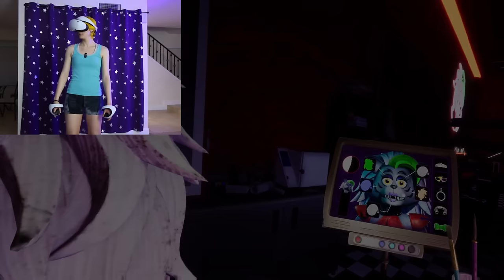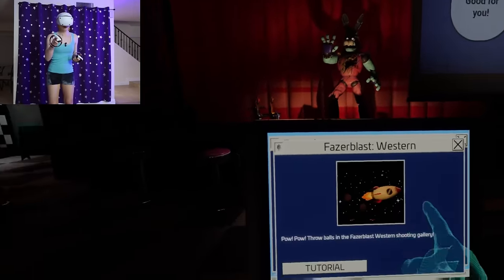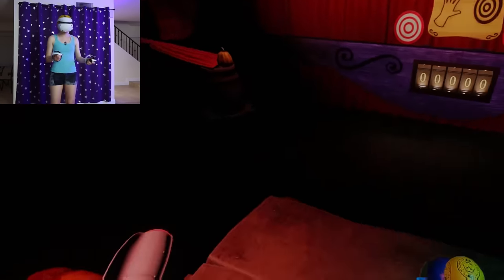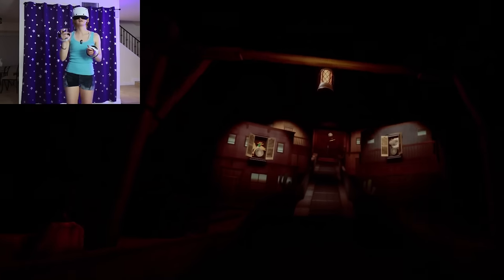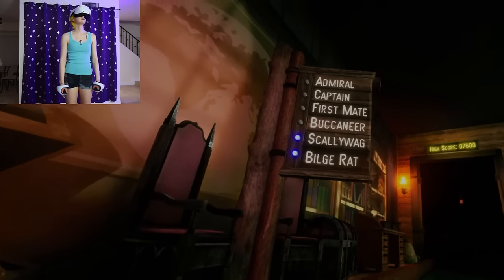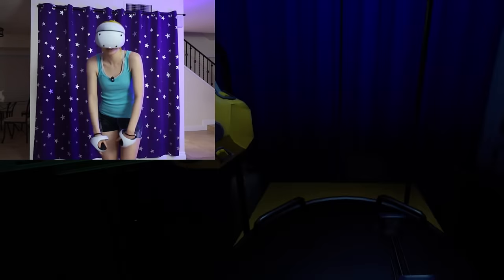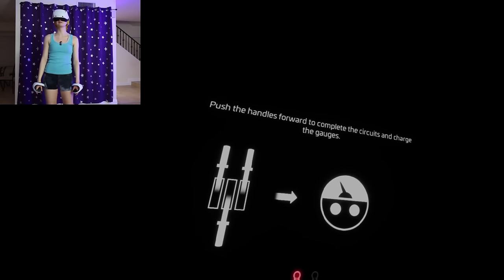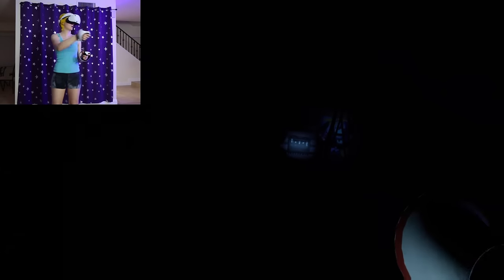DOING ROXY'S MAKEUP IS SO MUCH FUN!! | FNAF VR Help Wanted 2 [PART 3]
Welcome to part 3 of the FNAF VR Help Wanted 2 experience! What a wonderful time it was to do Roxy's makeup! Also, what are your theories on some of the secrets we find in this episode??
For a LIMITED TIME ONLY! All 2023 Limited Edition Collections are back!

[Please do not send items you want to have returned to you! You will not get them back!]
p.o. 13938 Mesa, AZ USA 85216